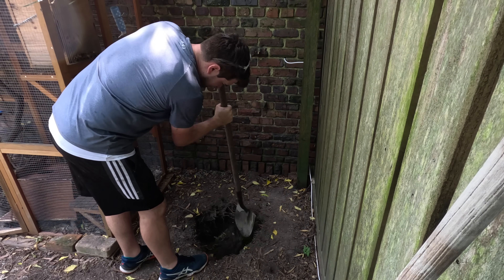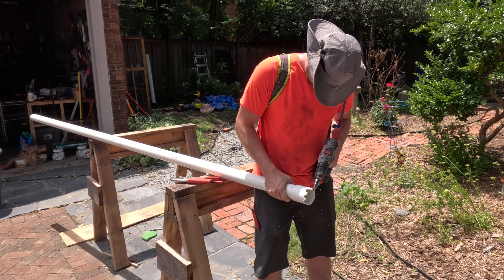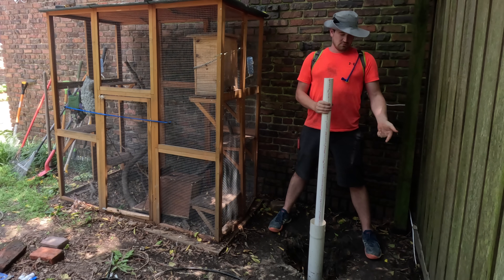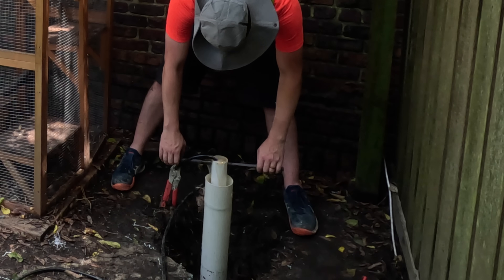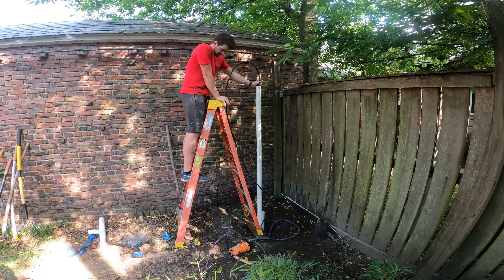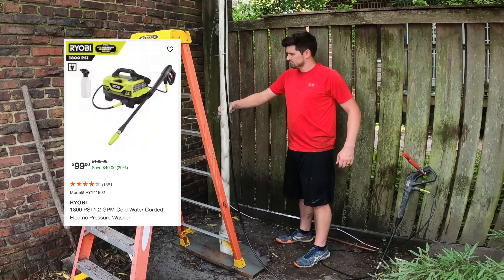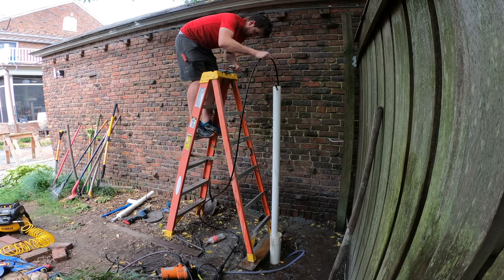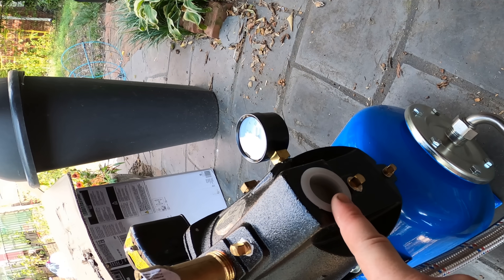I dug a 40 foot well in my backyard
Seymour Auger
Check Valve

This video shows how to dig a DIY well using 40 feet of PVC pipe, a post hole digger, and a pressure washer, and I install a well pump and demonstrate it working at the end.

0:10 - Outer casing
1:11 - Well Casing Diagram
1:47 - Inner Casing
3:32 - Jetting
9:53 - Install Pump
11:06 - Well Point
13:33 - Well Screen Diagram
14:16 - Plumbing
14:39 - Results